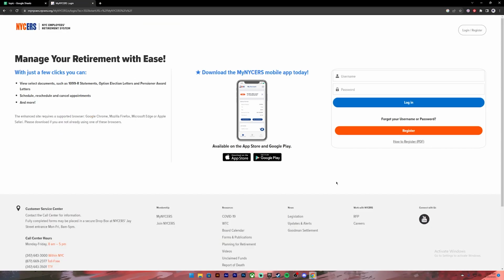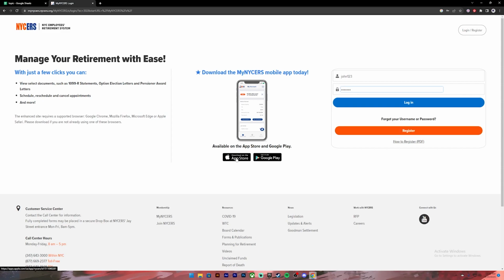NYCERS Login - How to Sign in to MyNYCERS Account (2026)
This video walks you through the step by step process of how to nycers login. In this comprehensive video tutorial, we'll guide you through the hassle-free process of logging into your NYCERS account. Whether you're a seasoned NYCERS member or a newcomer, this video will ensure you have a smooth and secure login experience.